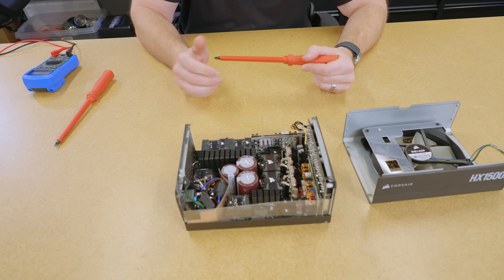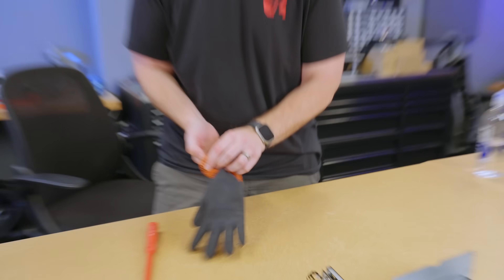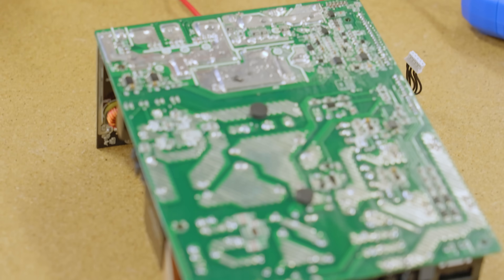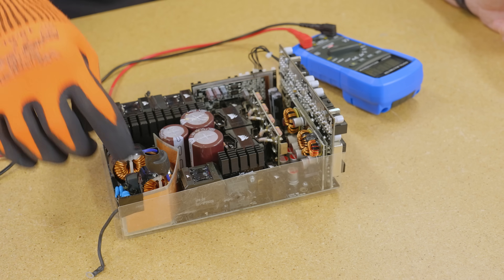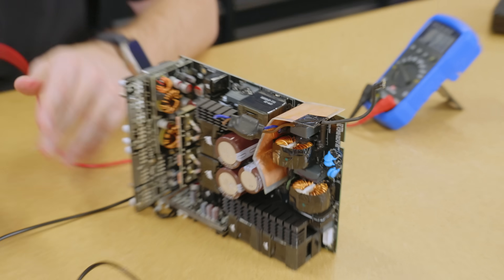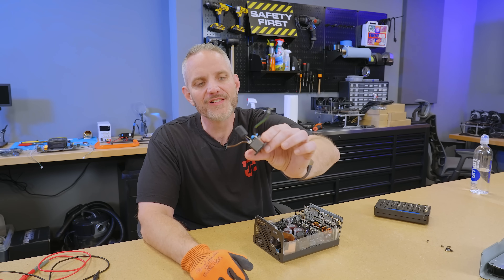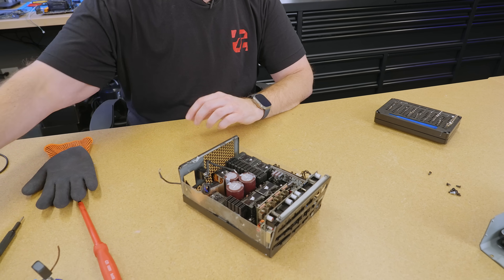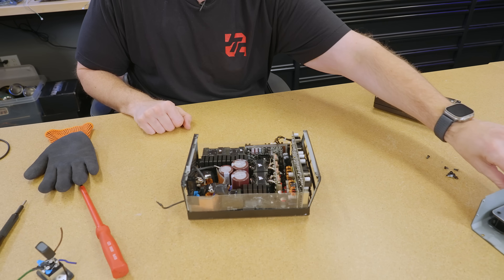Investigating what exploded in my PSU... DANGEROUS! DONT ATTEMPT!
Today I take apart the Corsair HX1500i PSU to see what failed inside of it... This is DANGEROUS and should not be attempted! I shouldn't even be doing this myself but my curiosity got the better of me.